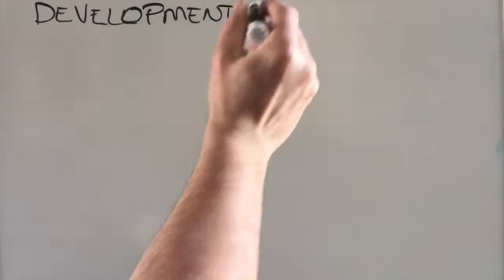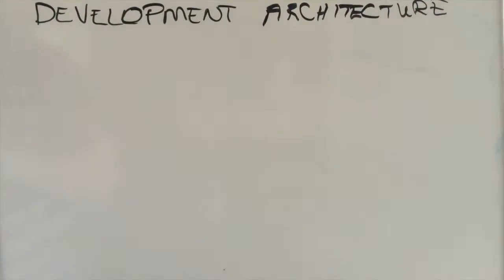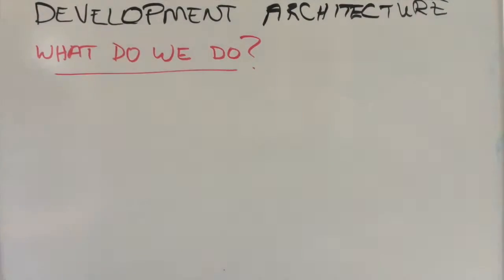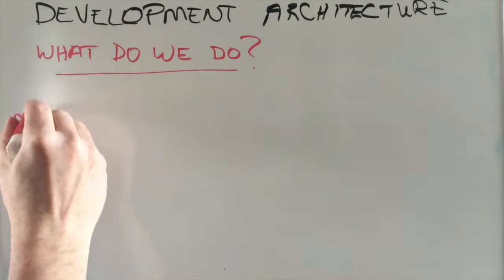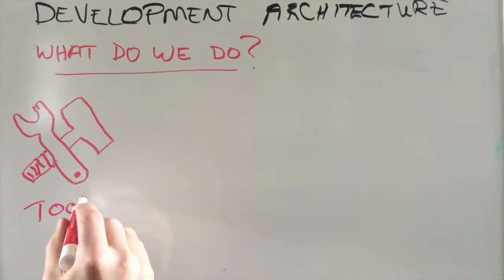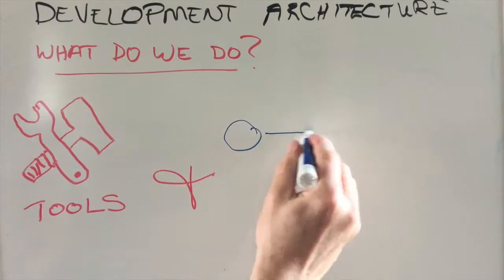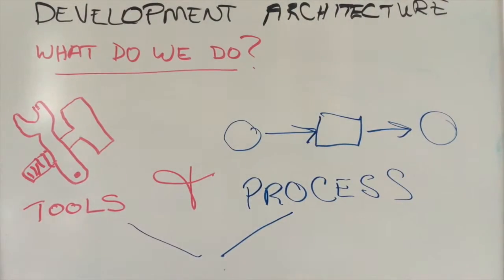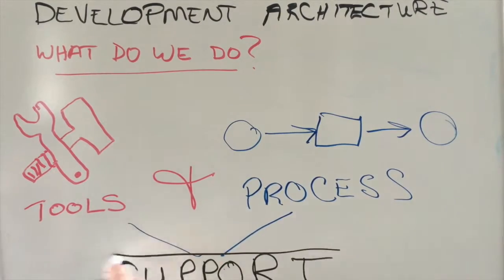Development Architecture - What Do We Do?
This video is about Development Architecture - What Do We Do?